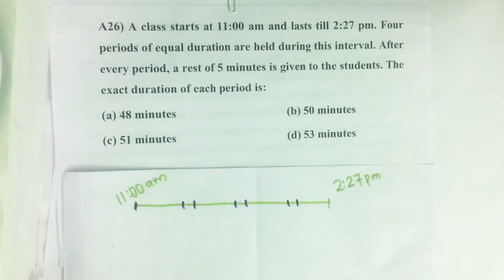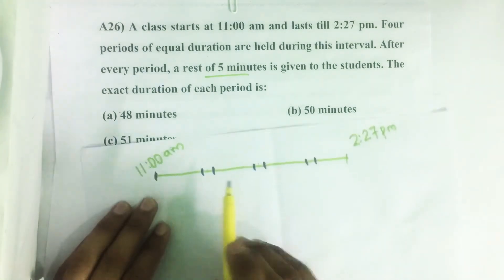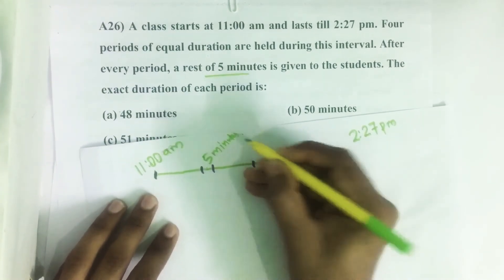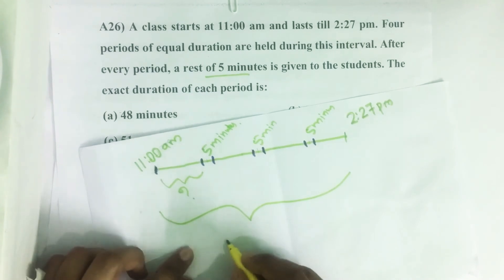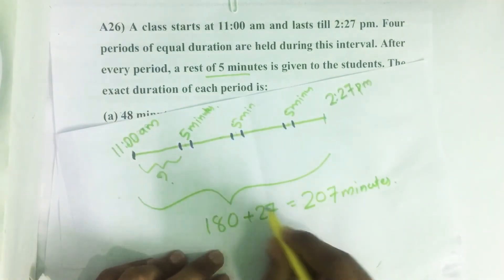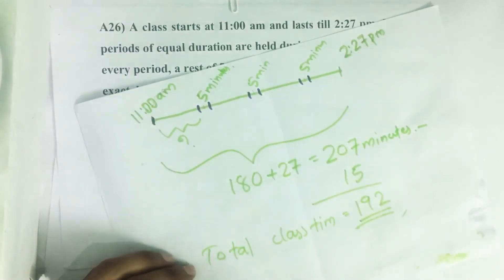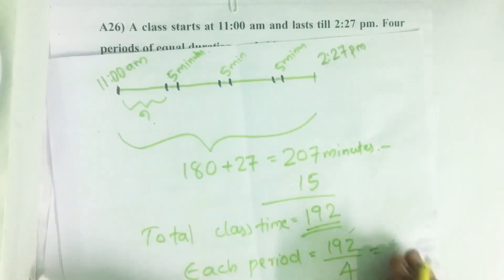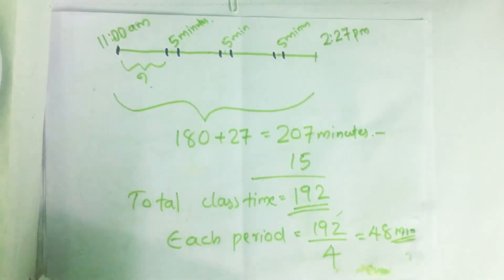Civil Services 2016_Qn A26, A class starts at 11:00 am and lasts till 2:27 pm. Four periods of equal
A class starts at 11:00 am and lasts till 2:27 pm. Four periods of equal duration are held during this interval. After every period, a rest of 5 minutes is given to the students. The exact duration of each period is:
(a) 48 minutes        (b) 50 minutes